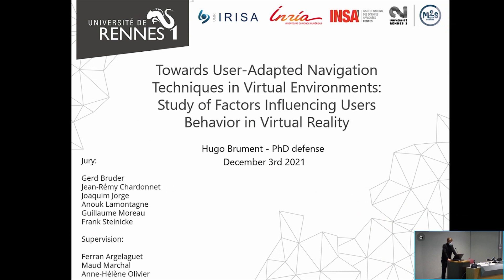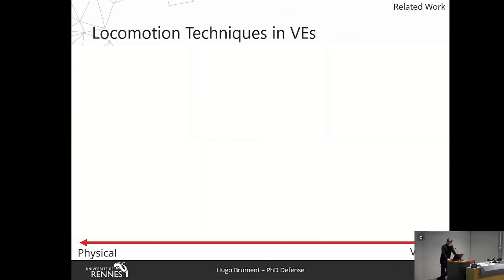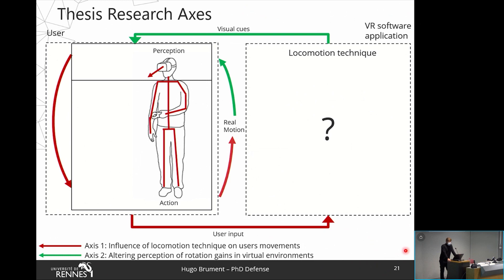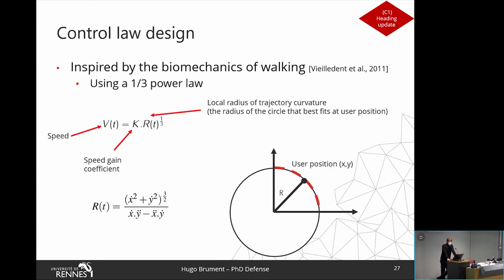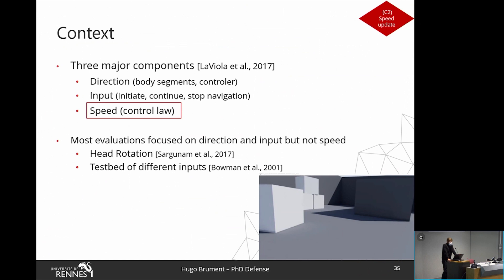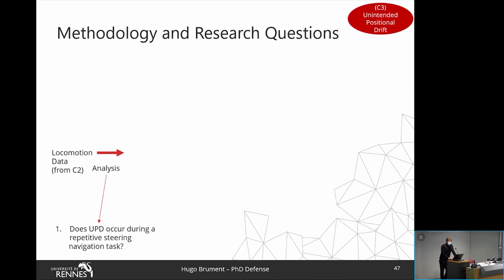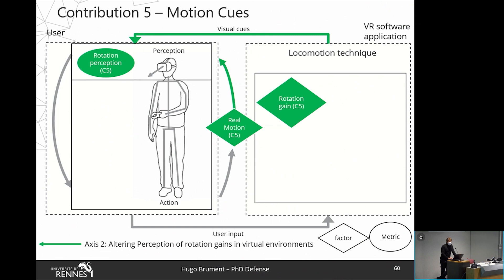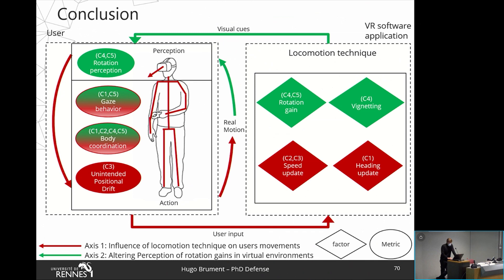Hugo Brument's PHD Defense - 03/12/21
Towards User-Adapted Navigation Techniques in Virtual Environments: Study of Factors Influencing Users Behavior in Virtual Reality